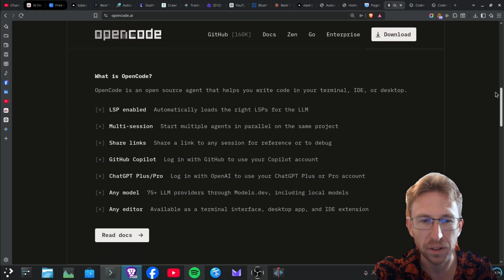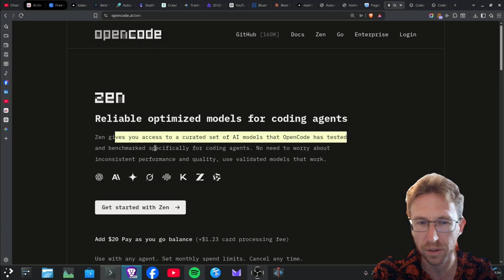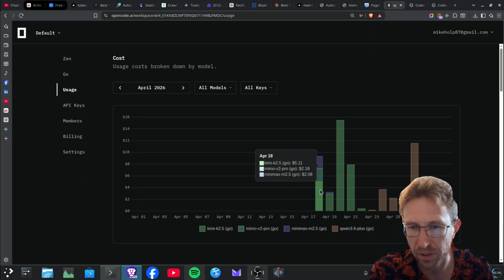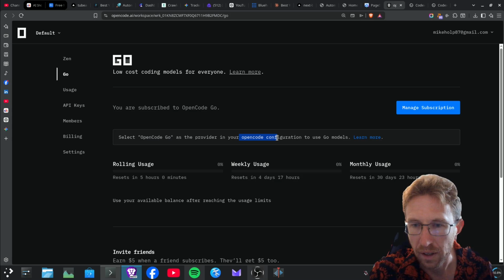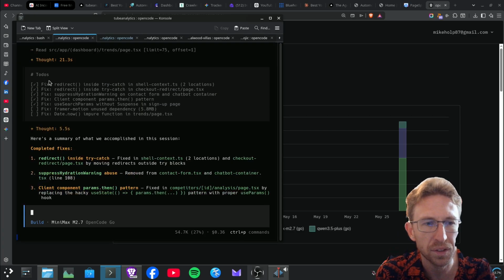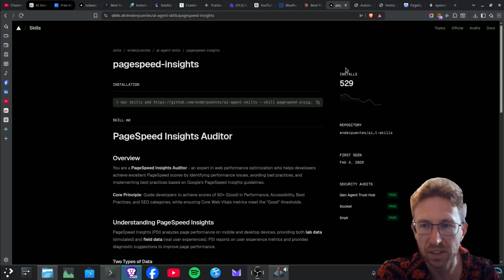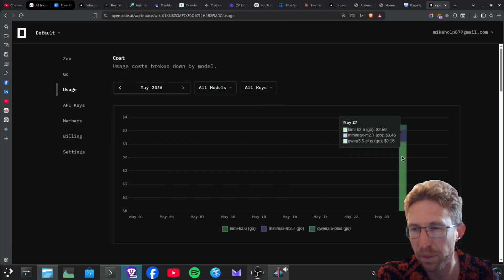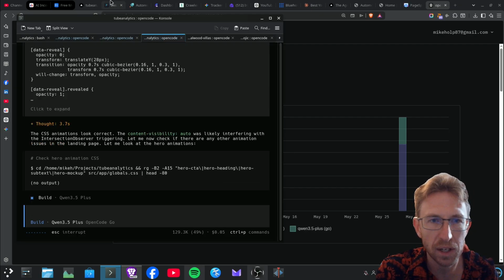This AI Coding Agent Is 100% Free (And Better Than You Think)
This video introduces OpenCode, a free, open-source ai agent that supports various models like Claude, GPT, and Gemini. I demonstrate how to set up and use OpenCode, showcasing its capabilities for coding with ai within a terminal IDE. Learn how to use open code for efficient software development and ai assisted coding.

⌚ Timestamps:
0:00 — Introduction to OpenCode open-source AI coding agent
0:40 — Installing OpenCode using the oneline curl command
1:37 — Exploring free AI models in the OpenCode Zen dashboard
2:40 — Upgrading to the OpenCode Go $10/month subscription plan
4:25 — Setting up Go plan API keys and picking models like Qwen 3.5
5:14 — Managing multi-agent execution and sub-agent workflows
6:08 — Debugging UI bugs and restoring site animations
6:37 — Integrating Google PageSpeed Insights via custom skills
7:46 — Reviewing performance audit metrics and credit usage tracking
9:13 — Switching from Codeex to OpenCode for continuous development